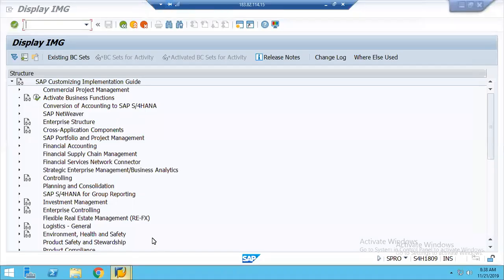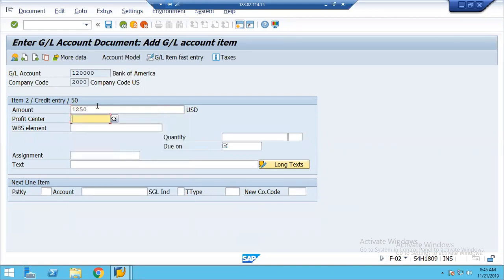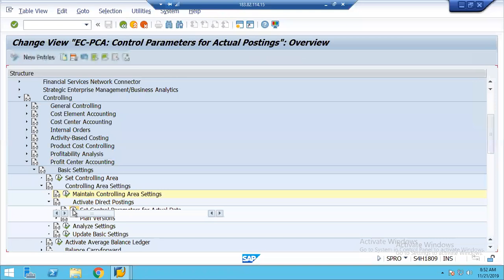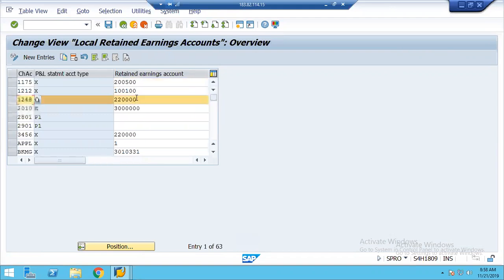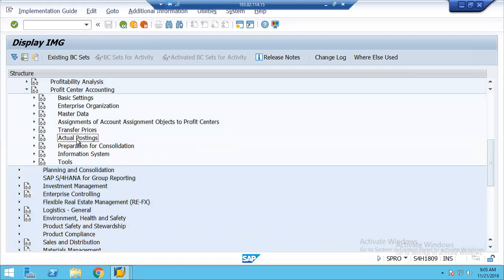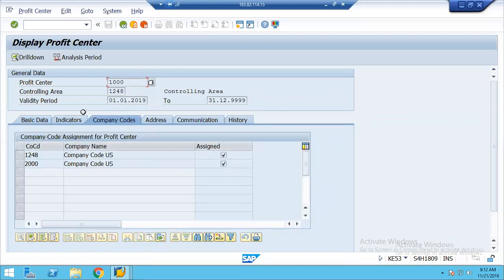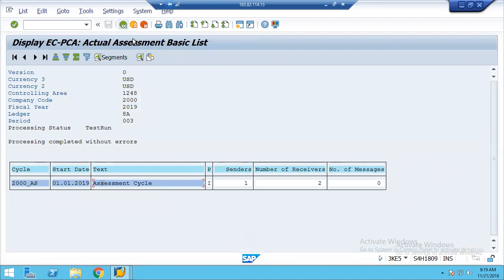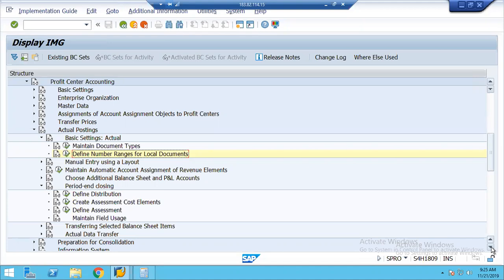S4 HANA Simple FI Nov 20